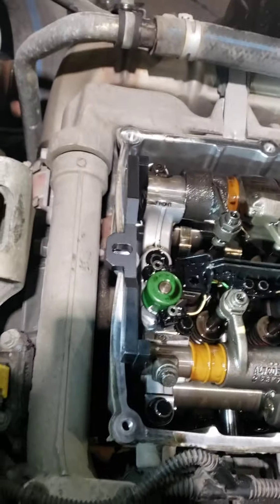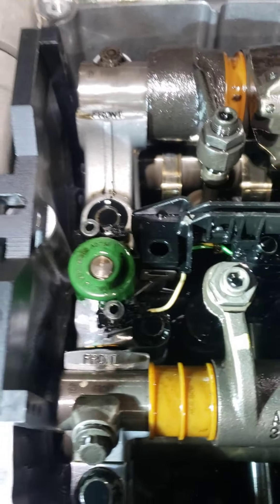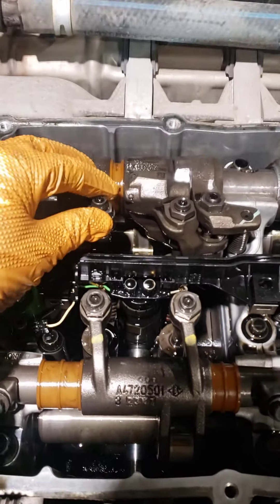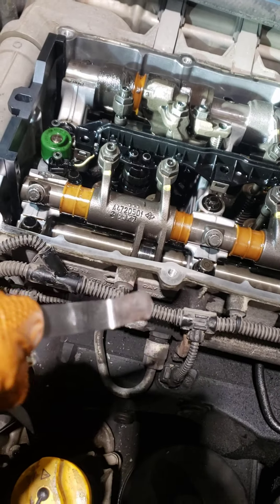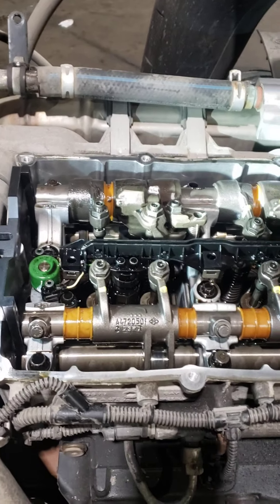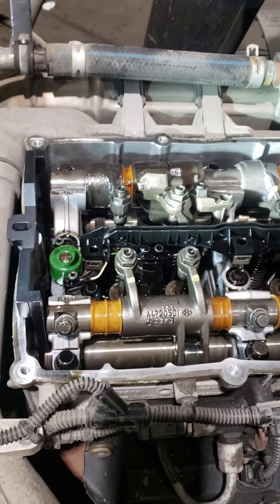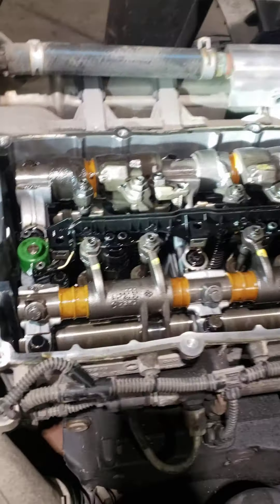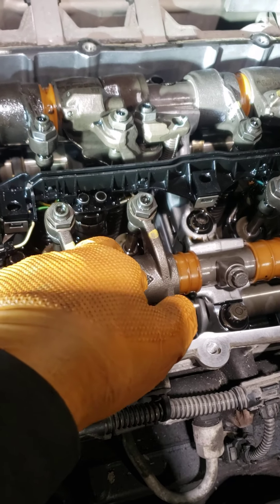DD15 2019 valve adjustment